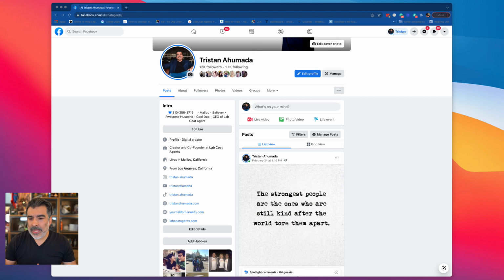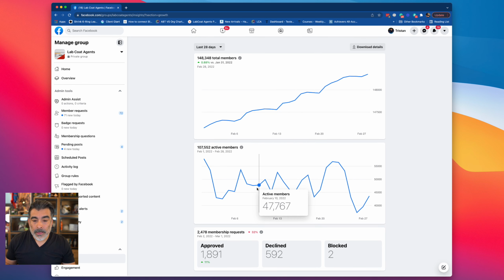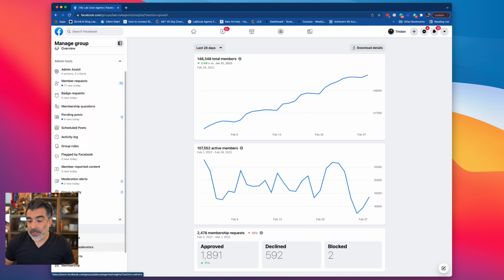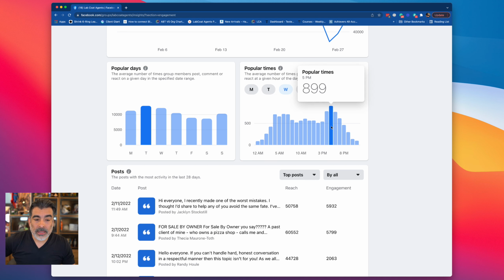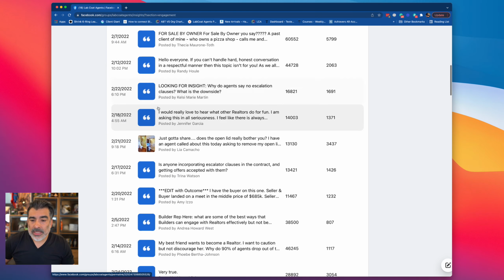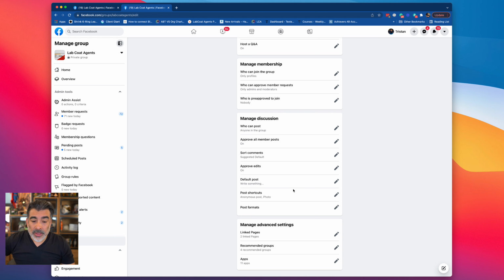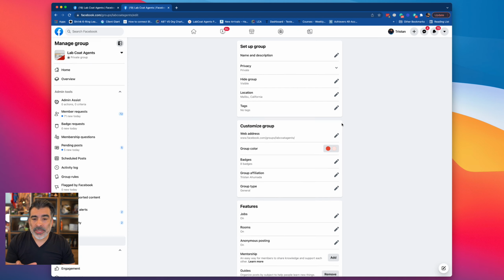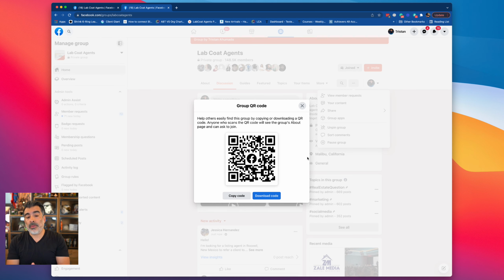How I Built a 7-Figure Facebook Group Community with 148,000 Agents—Here’s How You Can Too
Ever wondered what really makes a Facebook group thrive… and generate revenue?
Most people just try to grow their group. But what if you could build a real community that fuels a multimillion-dollar business?

In this episode, I take you behind the curtain of Lab Coat Agents—one of the largest and most engaged Facebook communities in real estate, with over 148,000 members. I’ll show you how we built it, how we maintain our culture, and how you can use the same strategies to monetize your Facebook group.

I even show you live back-end data—yes, real numbers—so you can learn:
- The specific metrics you need to monitor weekly
- What engagement stats actually matter when building a community
- The best posting days and times (they might surprise you)
- How to turn top contributors into loyal superfans
- Why 63% of your audience is women changes your content game
- And how we filter requests to keep the quality high

Spoiler: most people skip these steps—and that’s why their groups die off or never grow.
Stick around for a few unexpected lessons, a funny mic moment, and a few "aha!" stats that might just change how you view Facebook communities forever.

Timestamps:

 00:00 – Why community matters more than numbers
 01:15 – A new gadget… and a joke
 02:45 – Behind-the-scenes of Lab Coat Agents
 04:30 – What growth and engagement REALLY mean
 06:10 – 107,000 active members: What that tells us
 08:00 – Best days and times to post
 09:30 – Understanding your content’s true reach
 11:00 – FSBO post breakdown: Why it went viral
 13:00 – Member leaderboard and top contributor insights
 14:45 – Demographics and targeting content by gender
 16:00 – Group settings that make or break quality
 17:15 – Connecting groups and filtering membership
 18:40 – The secret to reaching your audience outside of Facebook

Don’t forget:
Comment with your questions—I’ll try to answer what I can
Visit abrillianttribe.com for training and community tools

✔ Engage with Tristan Ahumada as he takes you with him through his daily activities at work, home, or traveling. Tristan Ahumada will show you how he leads with kindness and how he continues to push to reach a new height in his business. Watch and grow with him. Tristan Ahumada teaches and speaks throughout the year at different events, to small groups and larger groups of up to 20,000 people. Tristan created and Co-Founded LabCoat Agents, the largest Real Estate Facebook Group in World. He is a CEO, entrepreneur, Luxury Real Estate Agent, and has been in the top 1% of all real estate agents worldwide.   Tristan Ahumada still practices Real Estate in Los Angeles County and Ventura County. Tristan Ahumada, the Realtor, has been in real estate since 2004 and focuses primarily on building relationships. Watch Tristan and learn about growing your sales business through kindness, relationships, and still keeping your family life intact. Always leading with kindness.